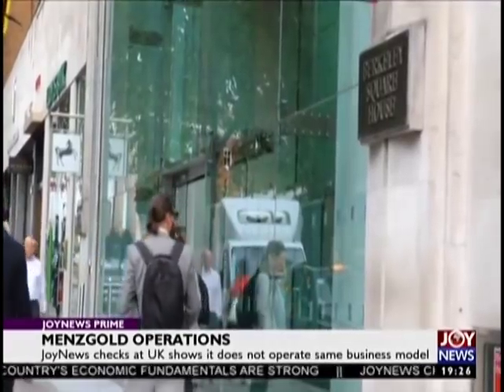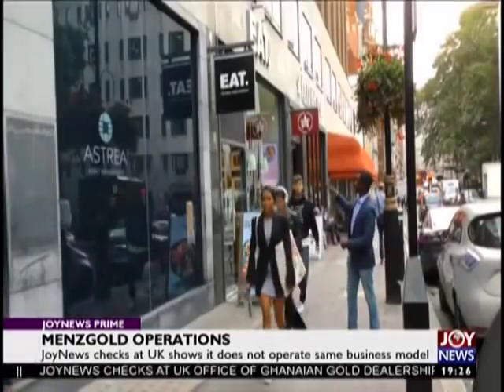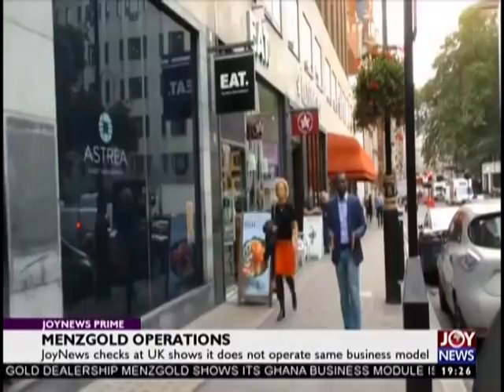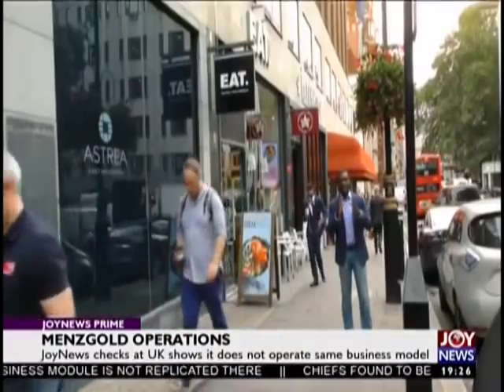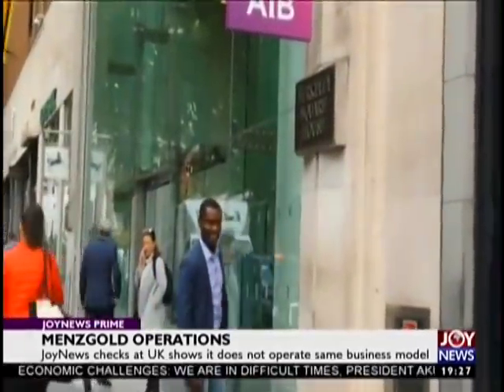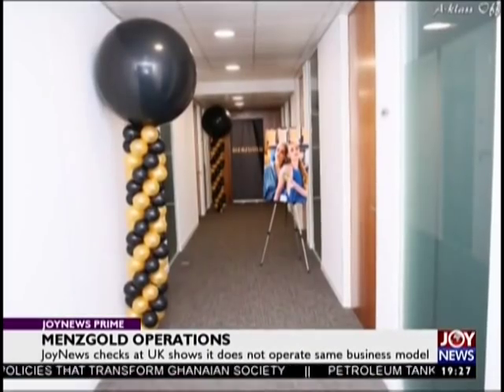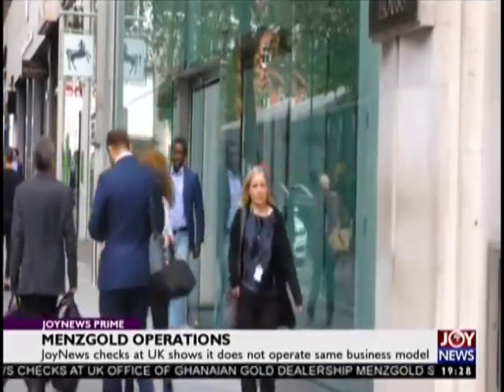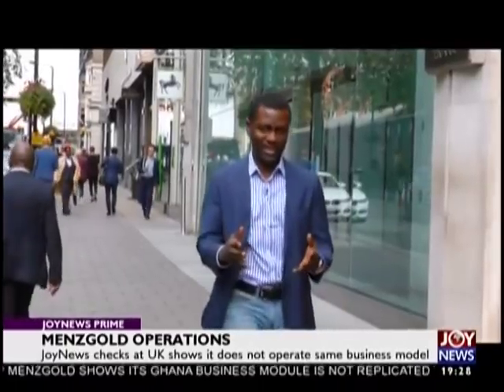Menzgold Operations - Joy News Prime (24-9-18)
JoyNews checks at UK shows it does not operate same business model